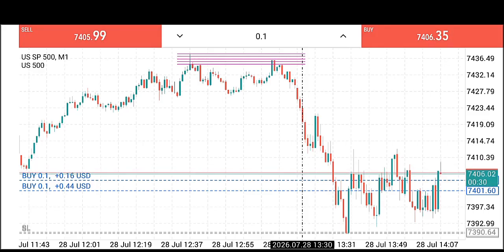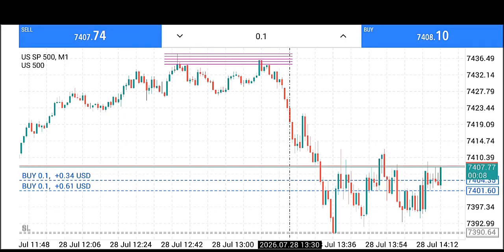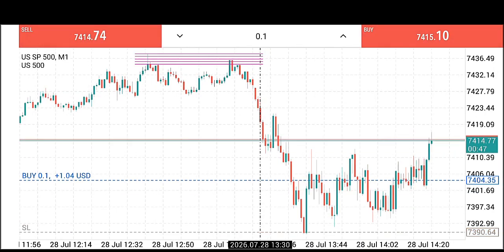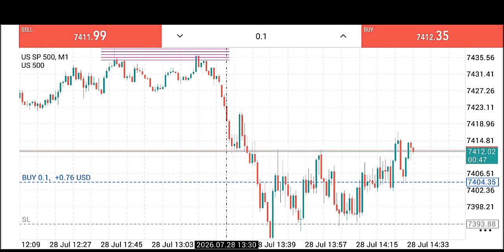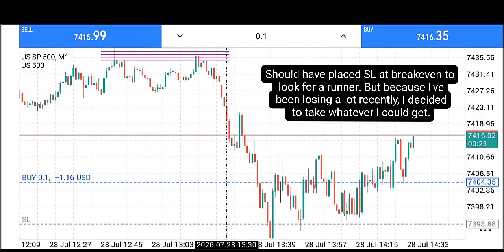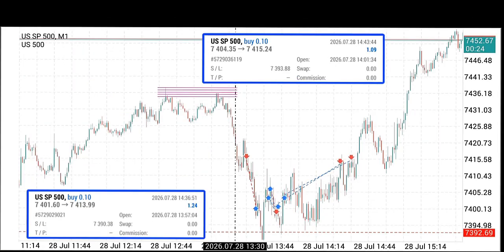Tuesday 28 July 2026 Price Action.